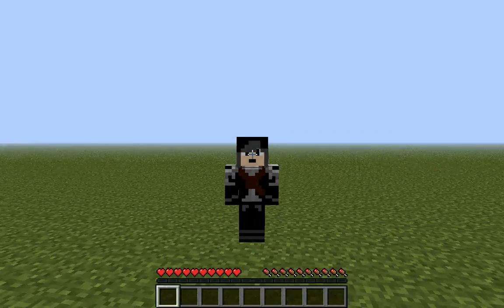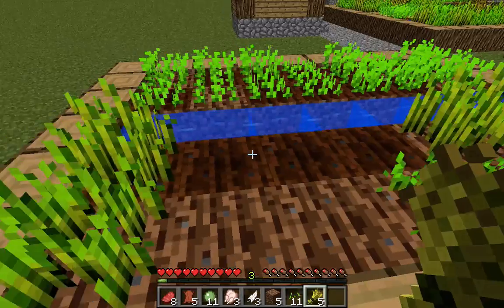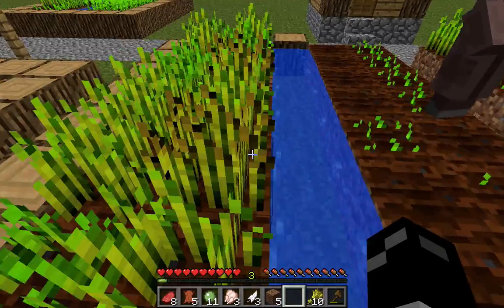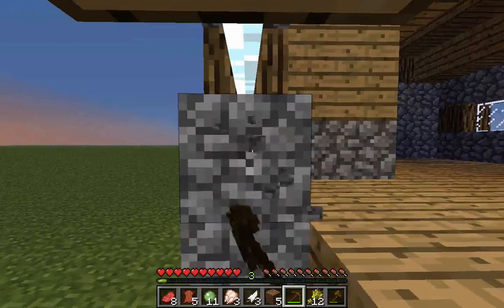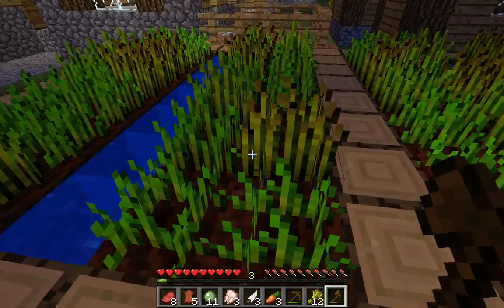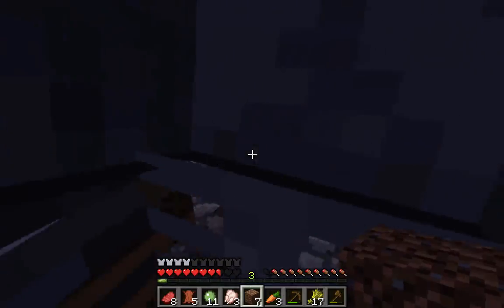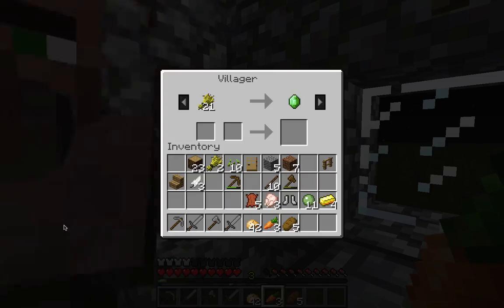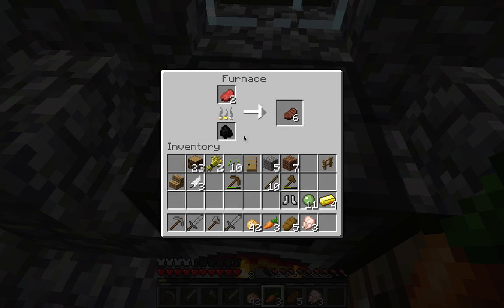How to Minecraft: Superflat! Part One, Nether or Bust!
Part one of my attempt to get to the never in Minecraft's Superflat mode, in which the only way to get anything other than dirt is from villages.

Will I suceed? Will I survive? Will I just keep running from village to village never finding anything decent? Tune in to find out!